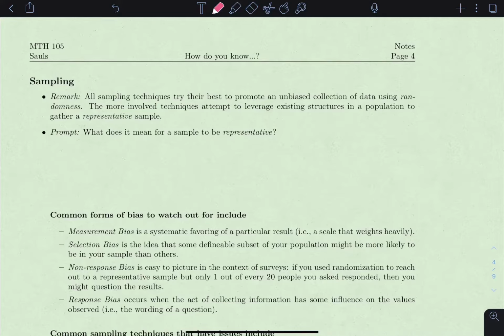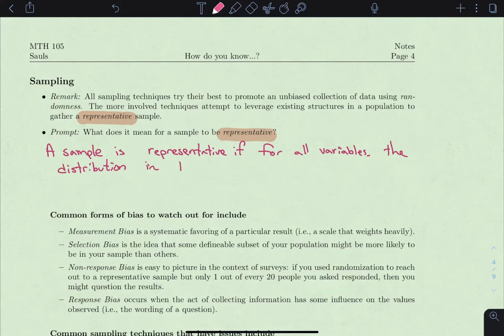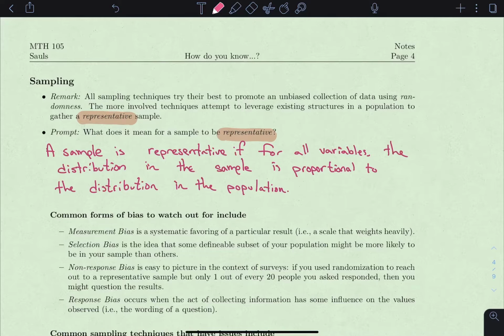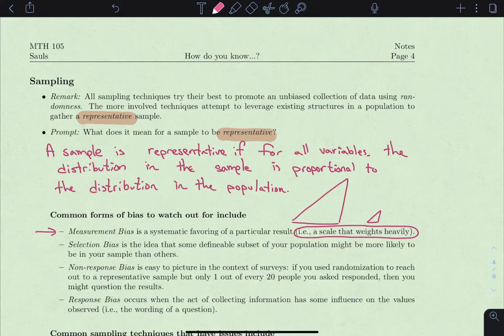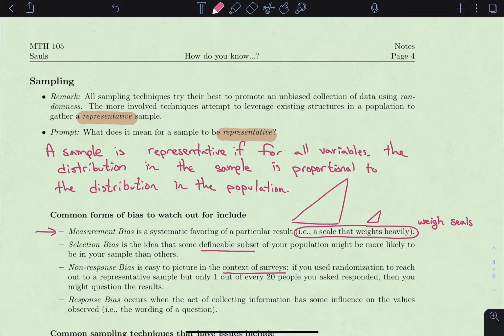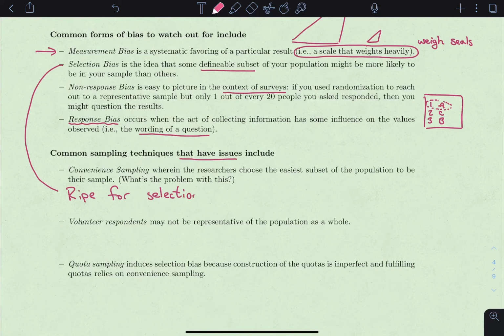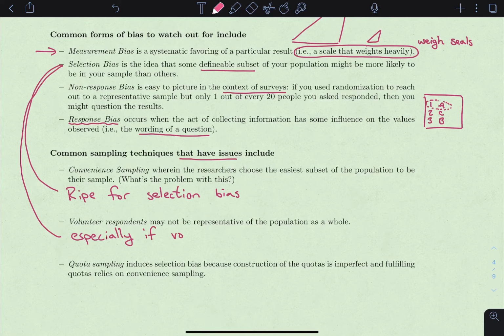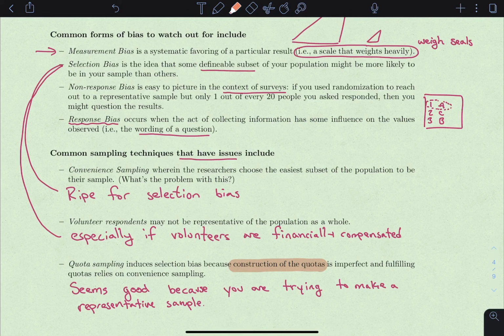Statistics (4 of 9)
representative; bias; sampling issues